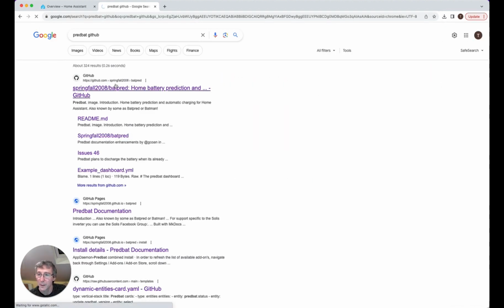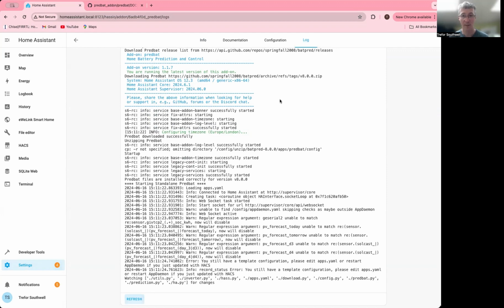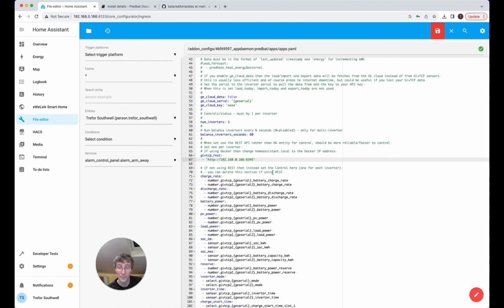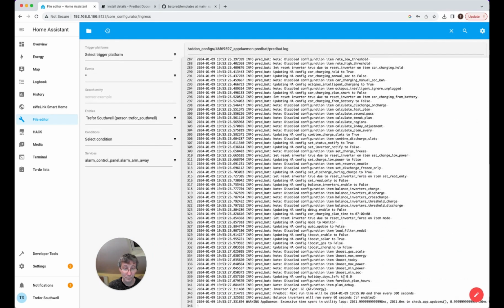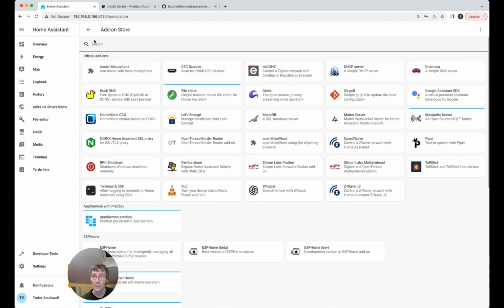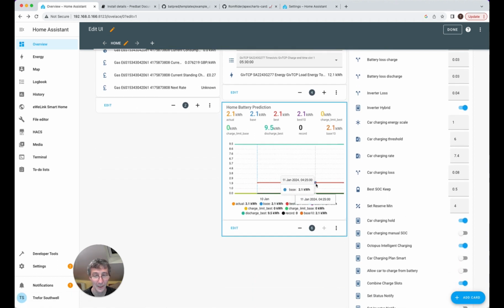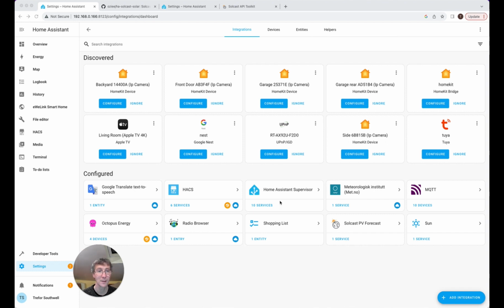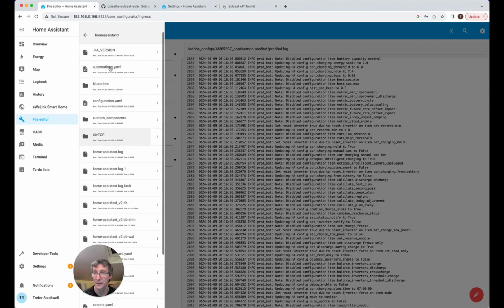Installing Predbat, Solcast, Dashboard and Plans - New Add On method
In this video I walk through a new installation of Predbat Add On including configuring apps.yaml. I then install Solcast and create some charts.